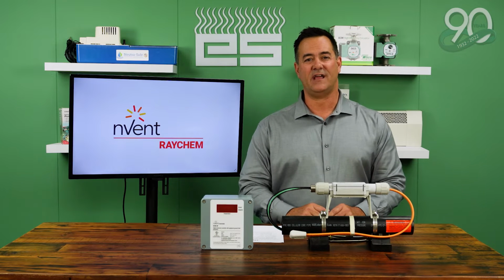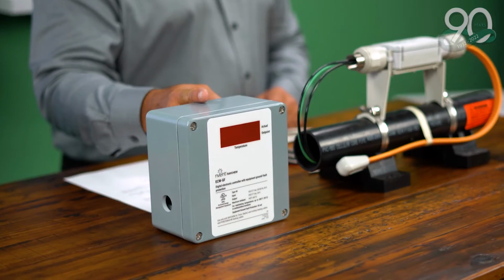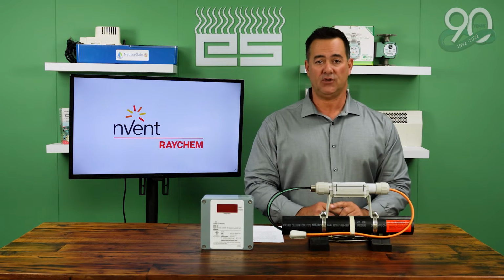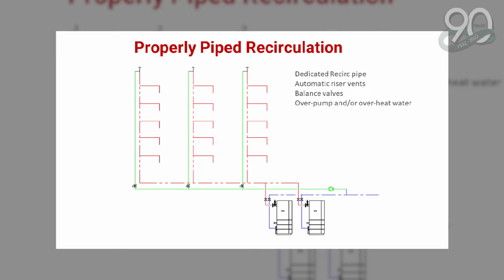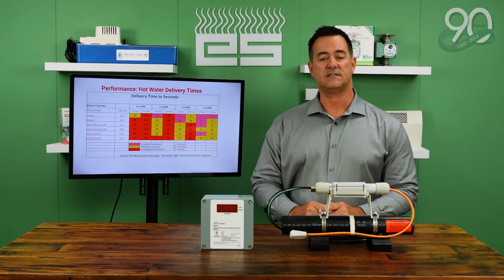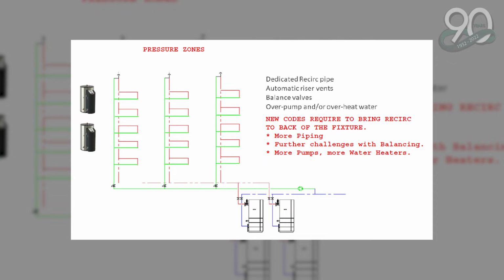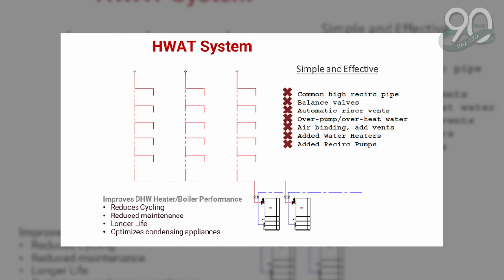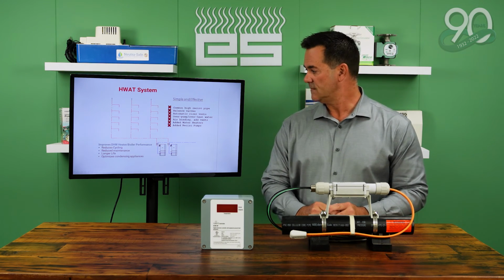nVent HWAT - What is Heat Trace?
Mark Orgettas of Emerson Swan's Applied Products Plumbing Team, explains heat trace technology, with nVent.